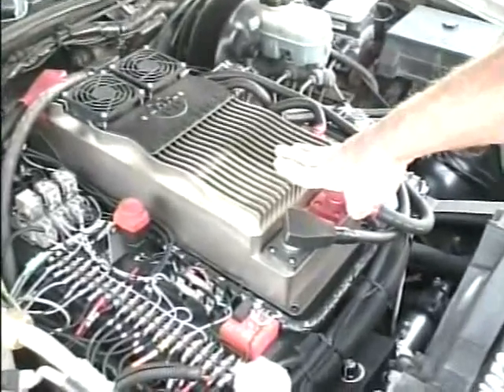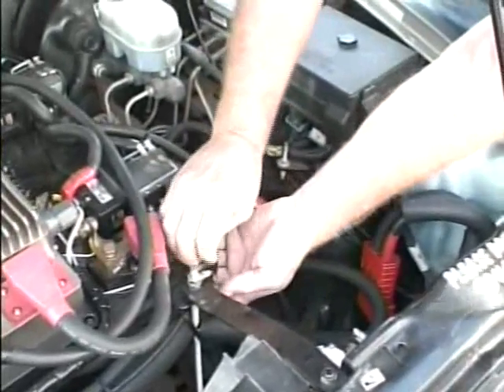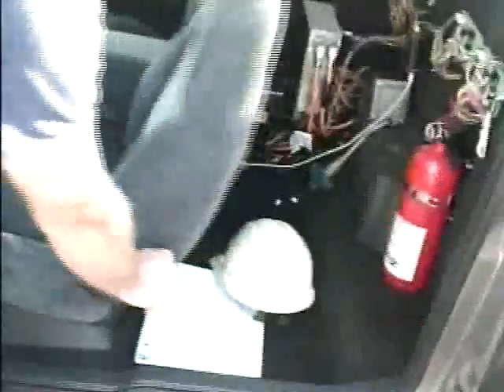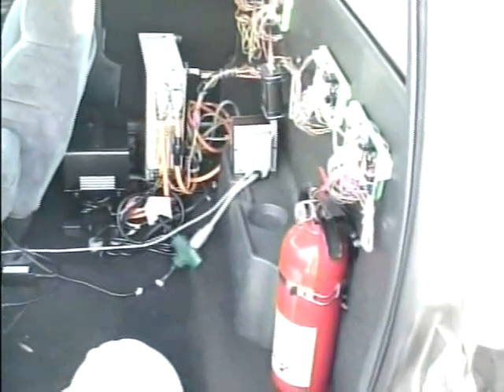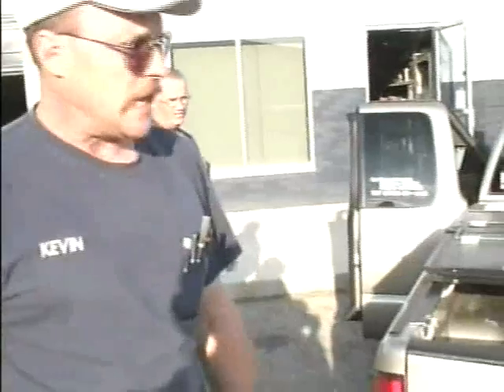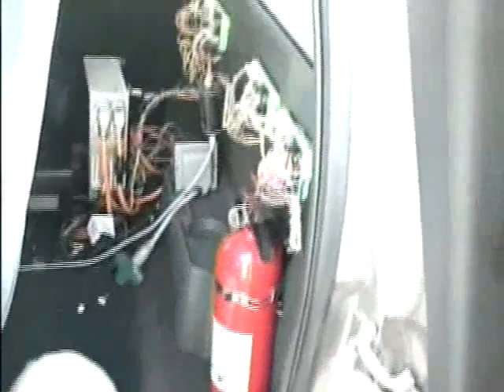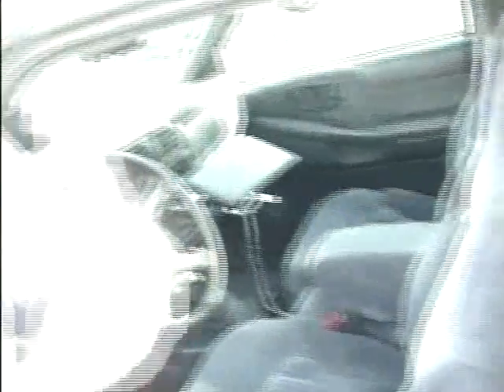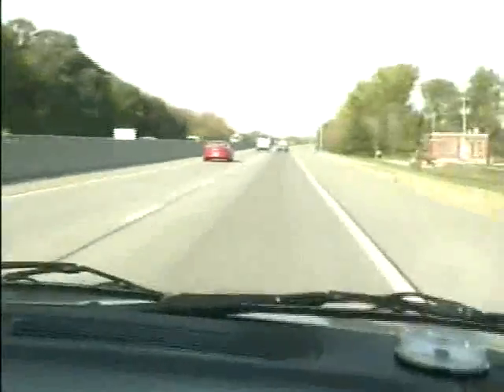Electric Truck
This is the pickup truck that Topeka Electric Motor converted from internal combustion to electric.